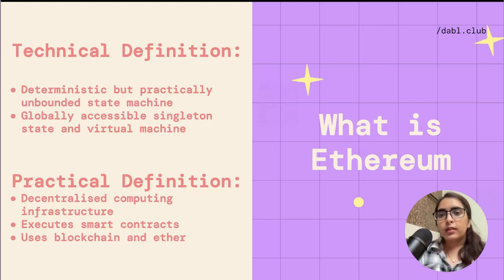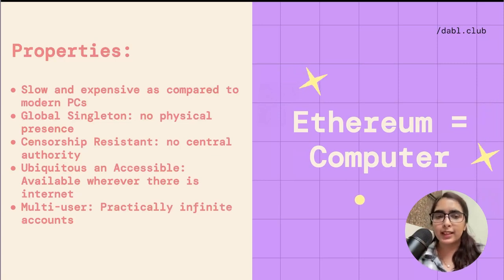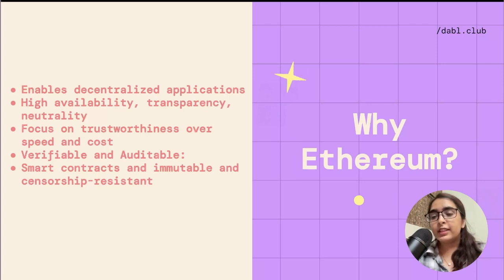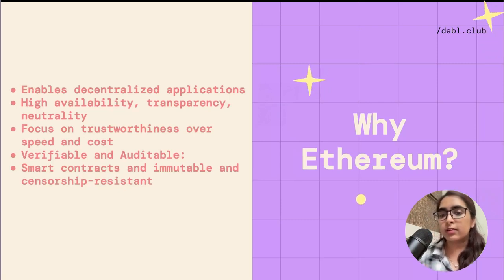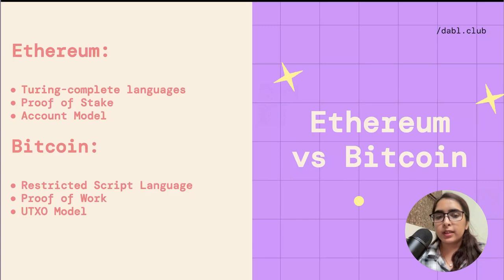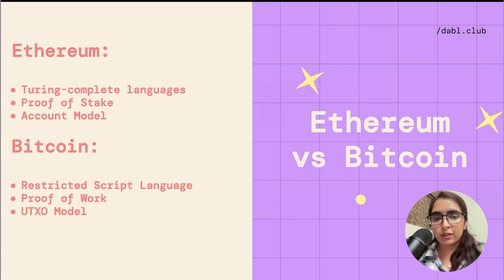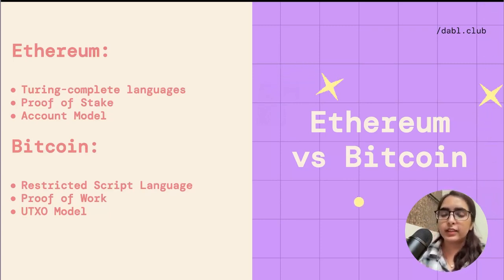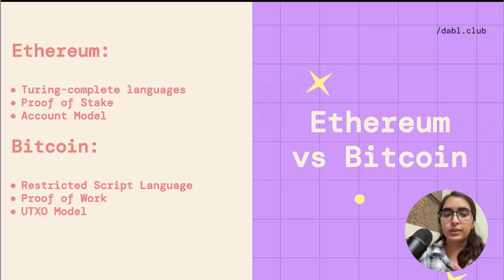Intro To Ethereum | DevCamp Module 1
Intro to Ethereum | DevCamp Series - Module 1

Welcome to the first module of our DevCamp series, where we introduce React devs to the exciting world of blockchain! In this video, we dive into Ethereum, the leading platform for building decentralized applications (dApps). You’ll learn the fundamentals of Ethereum, smart contracts, and how it all ties into the broader blockchain ecosystem.

Whether you're transitioning from Web2 to Web3 or simply curious about Ethereum, this tutorial is the perfect starting point.

What you'll learn:

-How Ethereum works
-Properties of Ethereum
-Why Ethereum?
-Ethereum vs Bitcoin

This is part of Module 1 in our DevCamp series, where we’ll cover everything from blockchain basics to advanced Web3 topics. So, make sure to follow along with each module!